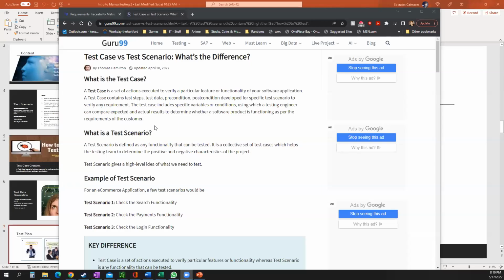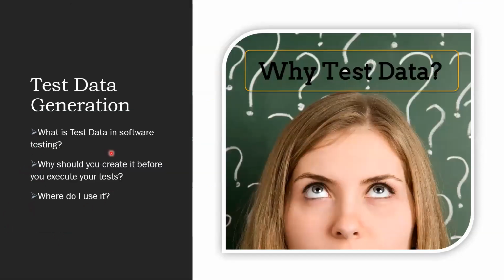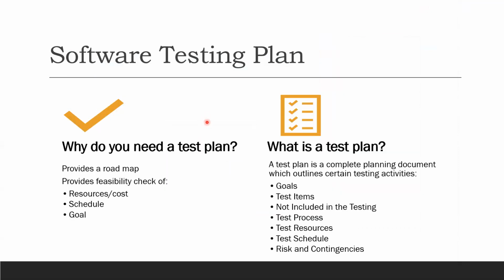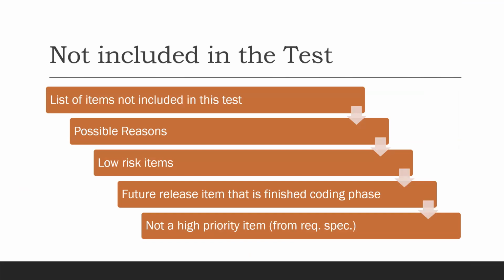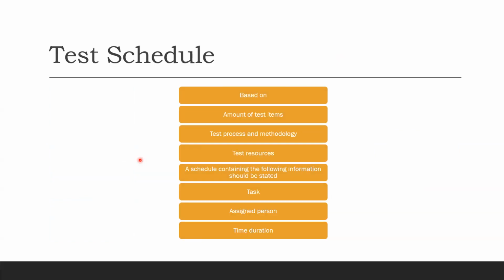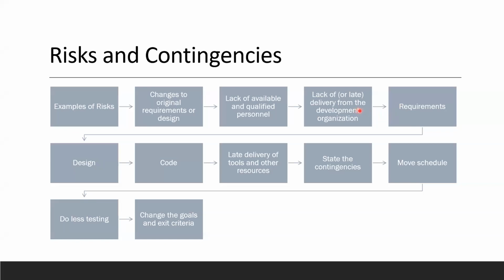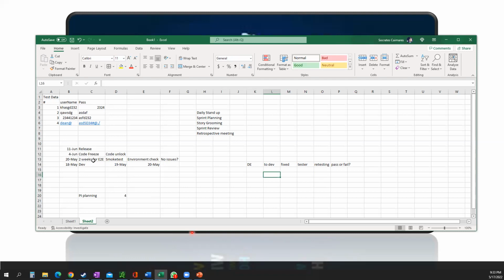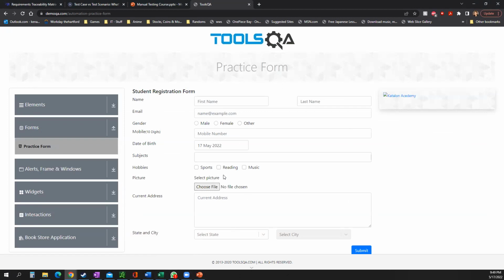QA Fundamentals Test Cases Test Scenarios Test Plan 05172022